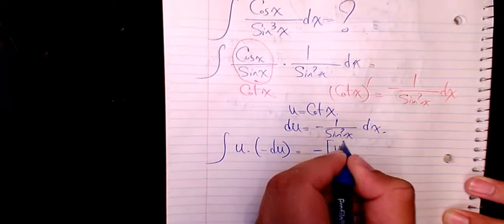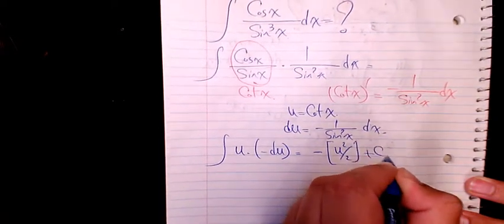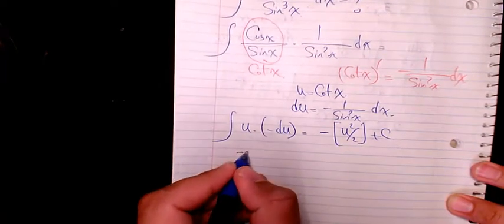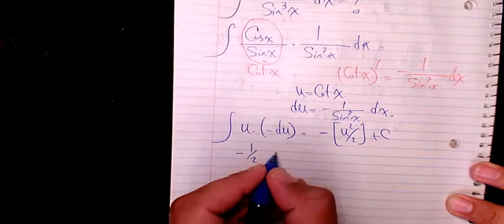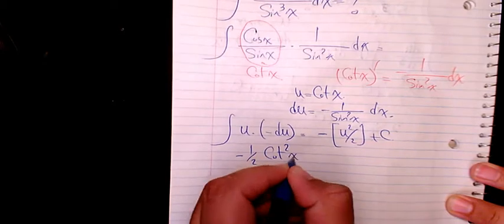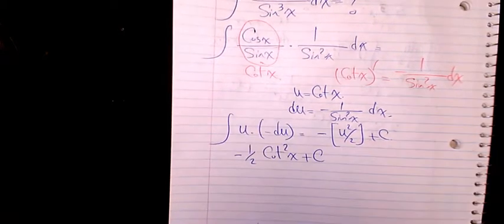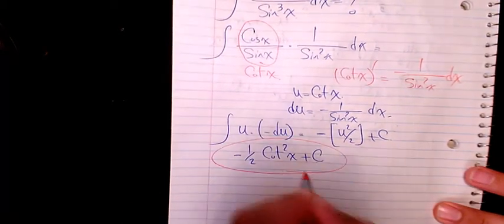What is the integral of cosx/sin^3x (Substitution) - How to Integral? Indefinite Integration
In this video series you will learn about integration, how to find the integral, what is the integral of a function using different methods of infinite integration such as substitution, integration by parts, and partial fraction decomposition, and trigonometric identities

Dans cette série de vidéos, vous découvrirez l'intégration, comment trouver l'intégrale, quelle est l'intégrale d'une fonction en utilisant différentes méthodes d'intégration infinie telles que la substitution, l'intégration par parties et la décomposition partielle de fractions, et les identités trigonométriques

En esta serie de videos aprenderá sobre la integración, cómo encontrar la integral, cuál es la integral de una función utilizando diferentes métodos de integración infinita, como la sustitución, la integración por partes y la descomposición de fracciones parciales, y las identidades trigonométricas.

Nesta série de vídeos, você aprenderá sobre integração, como encontrar a integral, qual é a integral de uma função usando diferentes métodos de integração infinita, como substituição, integração por partes e decomposição de frações parciais e identidades trigonométricas

In dieser Videoserie lernen Sie die Integration kennen, wie Sie das Integral finden, was das Integral einer Funktion ist, indem Sie verschiedene Methoden der unendlichen Integration verwenden, z. B. Substitution, Integration durch Teile und partielle Bruchzerlegung sowie trigonometrische Identitäten

In questa serie di video imparerai l'integrazione, come trovare l'integrale, qual è l'integrale di una funzione usando diversi metodi di integrazione infinita come la sostituzione, l'integrazione per parti e la decomposizione della frazione parziale e le identità trigonometriche

ਇਸ ਵੀਡੀਓ ਲੜੀ ਵਿਚ ਤੁਸੀਂ ਏਕੀਕਰਣ, ਅਨਿੱਖੜਤਾ ਨੂੰ ਕਿਵੇਂ ਲੱਭ ਸਕਦੇ ਹੋ, ਅਨੰਤ ਏਕੀਕਰਣ ਦੇ ਵੱਖੋ ਵੱਖਰੇ ਤਰੀਕਿਆਂ ਜਿਵੇਂ ਕਿ ਬਦਲ, ਭਾਗਾਂ ਦੁਆਰਾ ਏਕੀਕਰਣ, ਅਤੇ ਅੰਸ਼ਕ ਭਾਗਾਂ ਦੇ ਵਿਗਾੜ, ਅਤੇ ਤ੍ਰਿਕੋਣਮਿੱਤਰੀ ਪਹਿਚਾਣ ਦੀ ਵਰਤੋਂ ਕਰਦਿਆਂ ਇਕ ਕਾਰਜ ਦਾ ਅਨਿੱਖੜਵਾਂ ਬਾਰੇ ਸਿੱਖੋਗੇ.

इस वीडियो श्रृंखला में आप एकीकरण के बारे में जानेंगे, कैसे इंटीग्रल का पता लगा सकते हैं, विभिन्न इंटीग्रेशन के विभिन्न तरीकों का उपयोग करके फ़ंक्शन का अभिन्न अंग है जैसे प्रतिस्थापन, भागों द्वारा एकीकरण, और आंशिक अंश विघटन, और त्रिकोणमितीय पहचान।

এই ভিডিও সিরিজের মধ্যে আপনি শিখবেন ইন্টিগ্রেশন, কীভাবে ইন্টিগ্রালটি সন্ধান করা যায়, অসীম সংহতকরণের বিভিন্ন পদ্ধতি যেমন প্রতিস্থাপন, অংশগুলির দ্বারা সংহতকরণ এবং আংশিক ভগ্নাংশের ক্ষয় এবং ত্রিকোণমিতিক পরিচয় ব্যবহার করে কোনও ফাংশনের অবিচ্ছেদ্য কী

در این مجموعه ویدیویی با ادغام ، نحوه یافتن انتگرال ، انتگرال یک عملکرد با استفاده از روشهای مختلف ادغام بی نهایت مانند تعویض ، ادغام توسط قطعات و تجزیه کسری جزئی و هویت مثلثاتی چیست؟

اس ویڈیو سیریز میں آپ کو انضمام کے بارے میں ، انضمام کو کس طرح تلاش کرنا ہے ، لامحدود انضمام کے مختلف طریقوں جیسے متبادل ، حصوں کے ذریعہ انضمام ، اور جزوی جزء کی رگڑنا ، اور مثلث شناخت کے استعمال سے کسی فعل کا لازمی کیا سیکھا جائے گا۔

在本視頻系列中，您將學習積分，如何查找積分，使用不同的無限積分方法（例如代換，按零件積分，部分分數分解和三角恆等式）的函數積分是什麼。

이 비디오 시리즈에서는 적분, 적분을 찾는 방법, 대체, 부품 별 적분 및 부분 분수 분해, 삼각 분할 등의 다양한 무한 적분 방법을 사용하여 함수의 적분에 대해 학습합니다.

このビデオシリーズでは、積分、積分の見つけ方、置換、部品による積分、部分分数分解、三角関数などのさまざまな無限積分法を使用した関数の積分について学習します。

В этой серии видеороликов вы узнаете об интеграции, о том, как найти интеграл, что такое интеграл от функции, используя различные методы бесконечной интеграции, такие как подстановка, интегрирование по частям, разложение по частичной дроби и тригонометрические тождества.
Dr. Masi